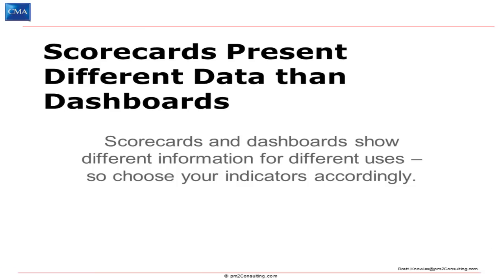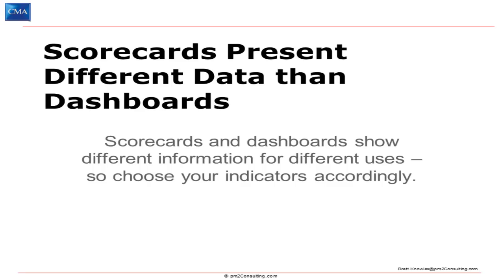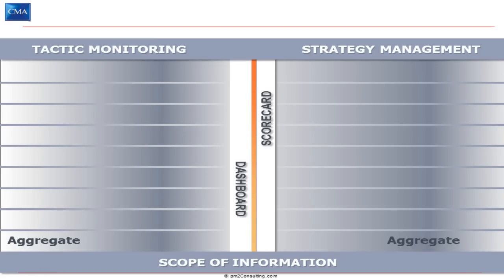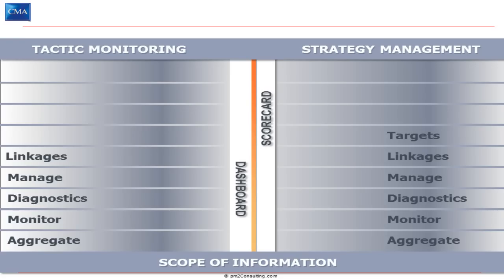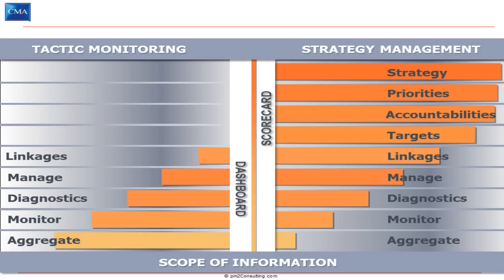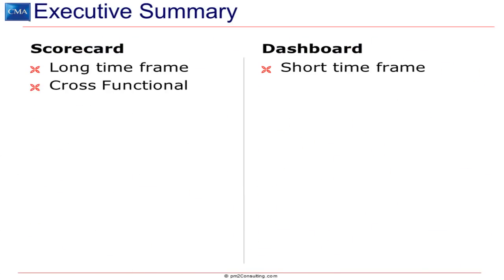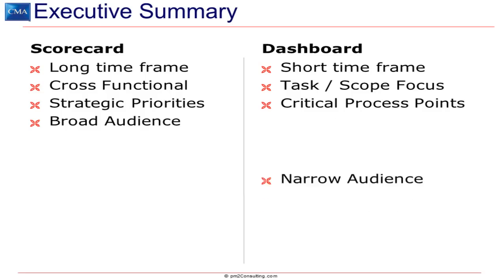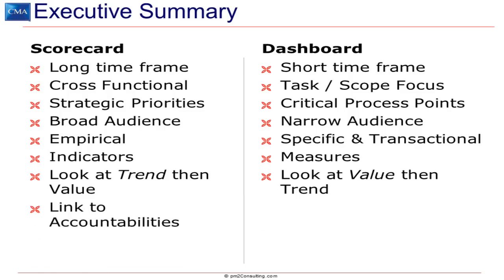Scorecards Vs Dashboards